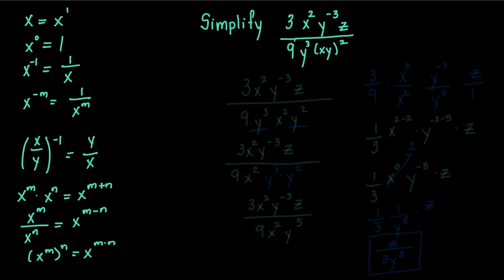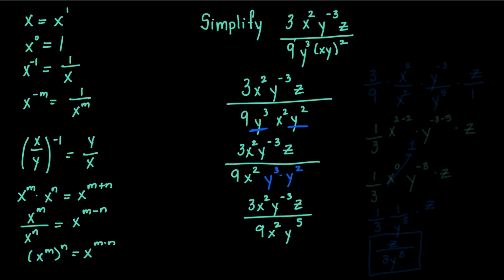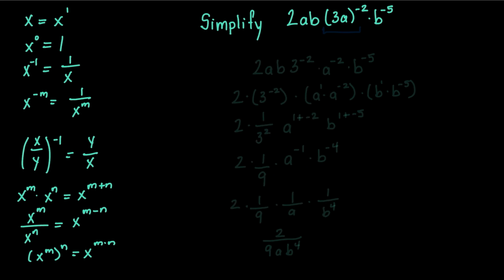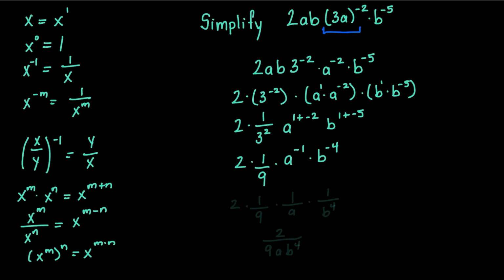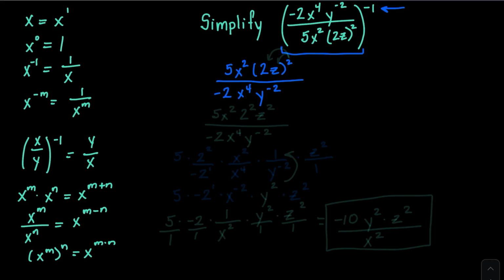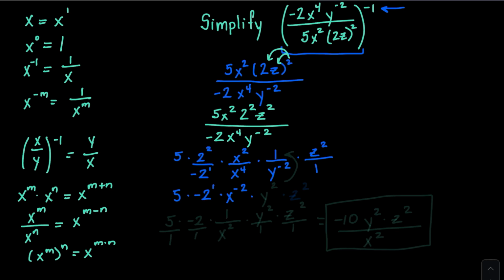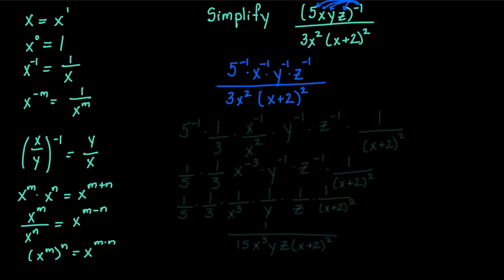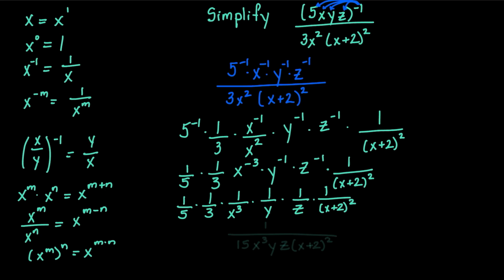Part 2...Simplifying Expressions with Exponent Rules...Medium Practice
In this mathnificent conversation, our special guest is exponent rules. This conversation has medium examples showing you how to apply exponent rules to simplify expressions. It is part 2 of 3 videos, each video will increase in difficulty. Need to know for all math courses in high school and college.